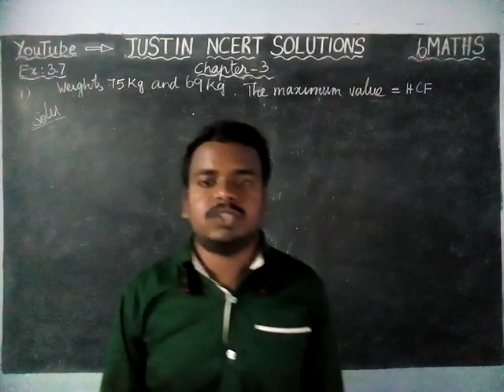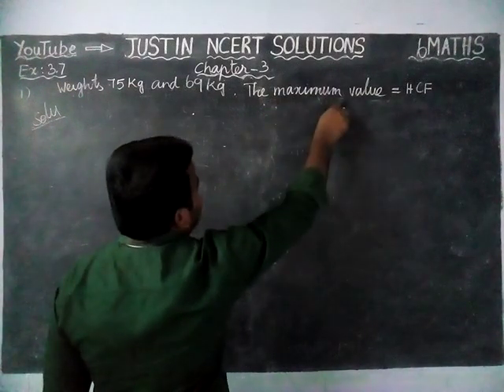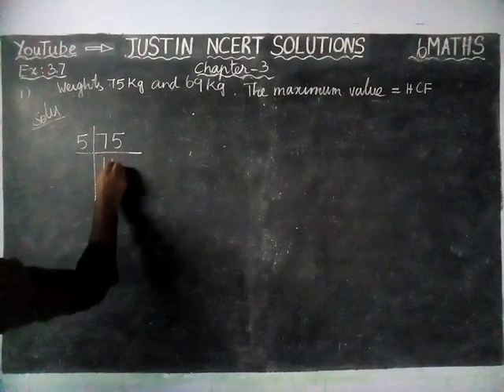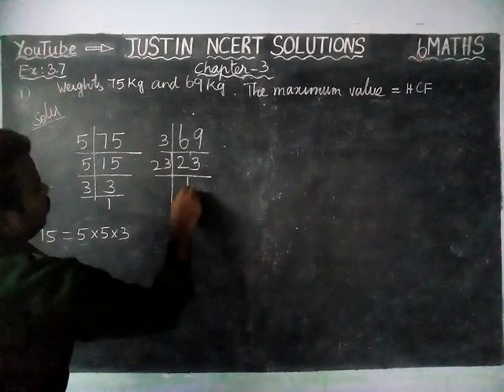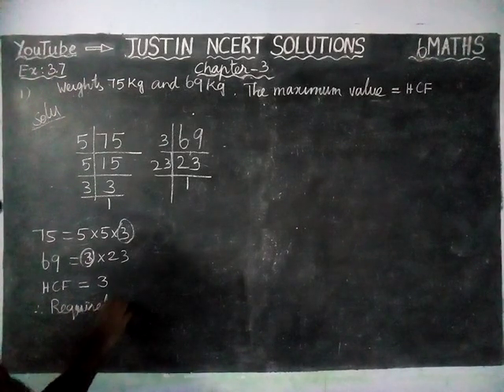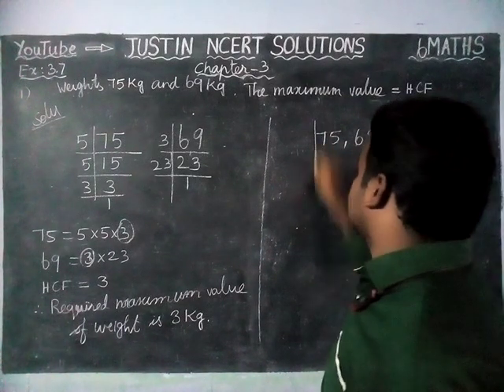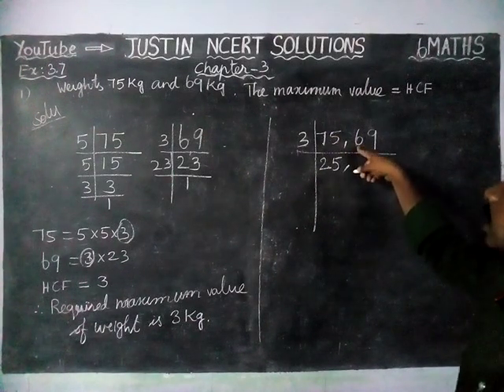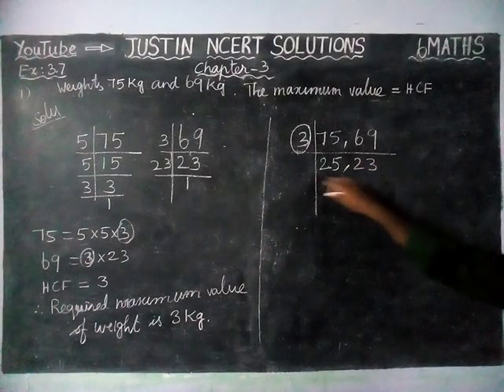Chapter 3 Ex.3.7 Q.No.1 | Class 6 Maths Chapter 3 Playing with Numbers | JUSTIN NCERT SOLUTIONS